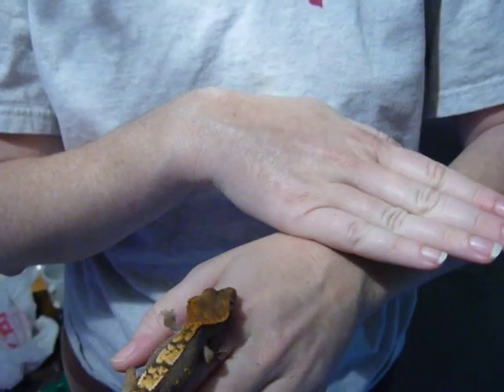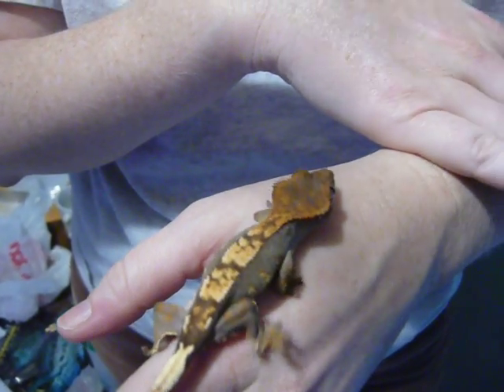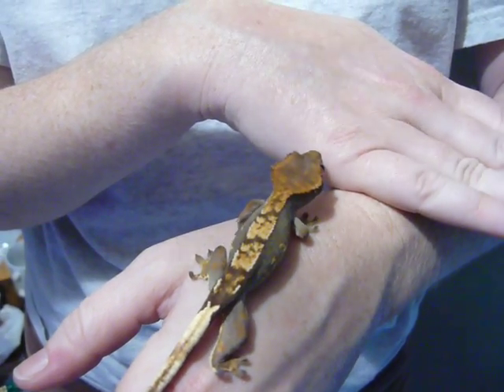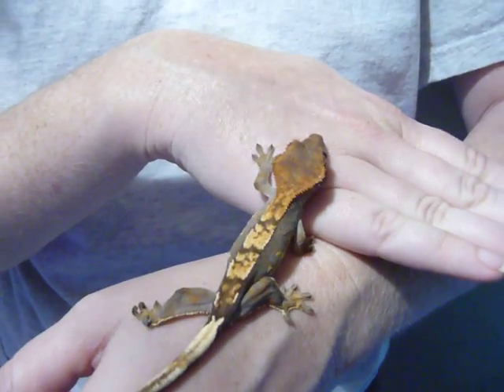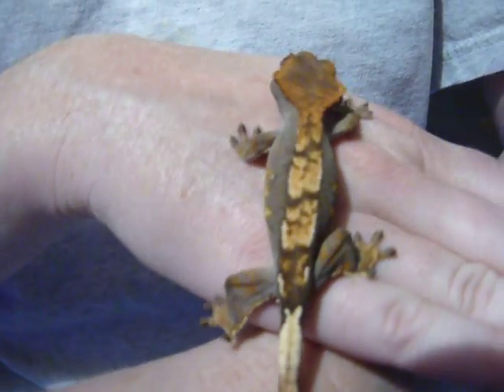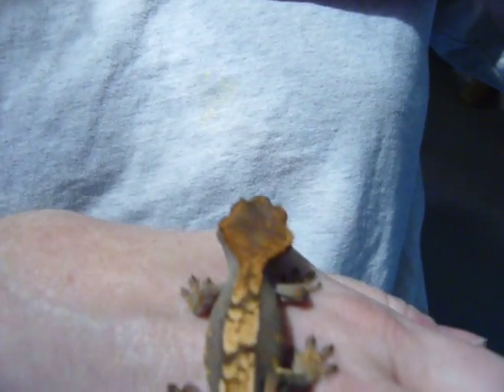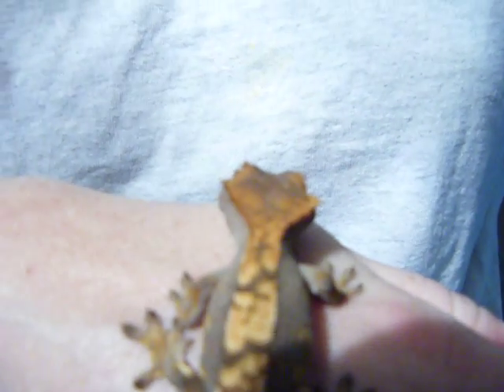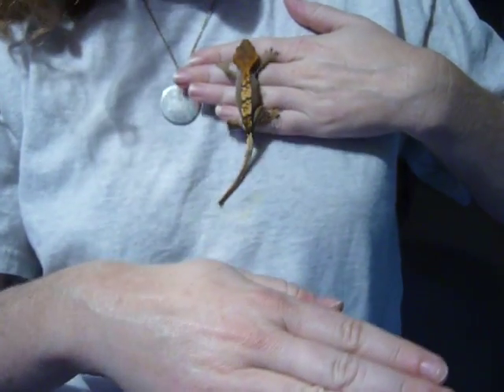A crested gecko.mov